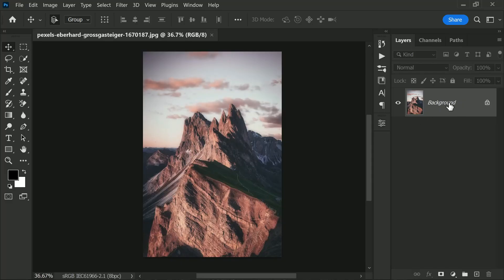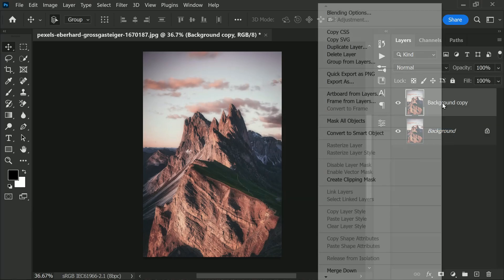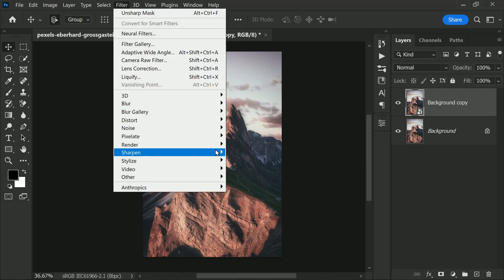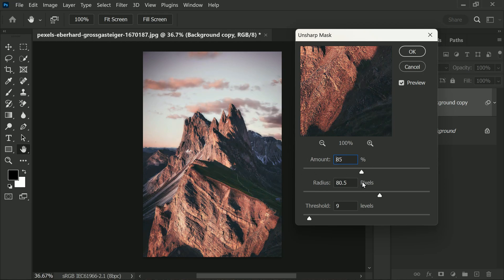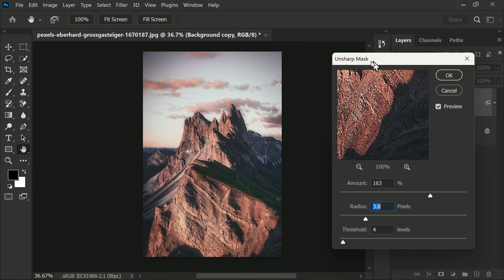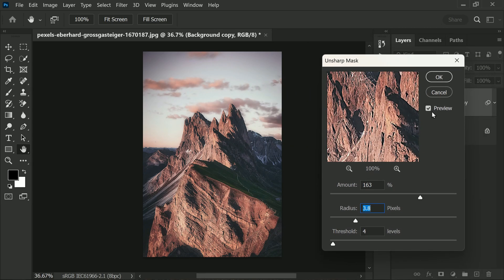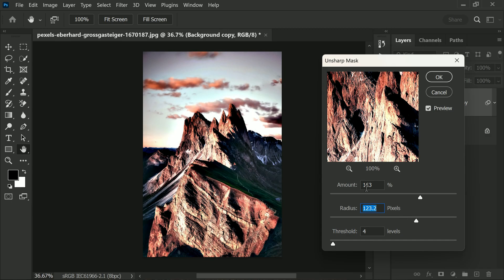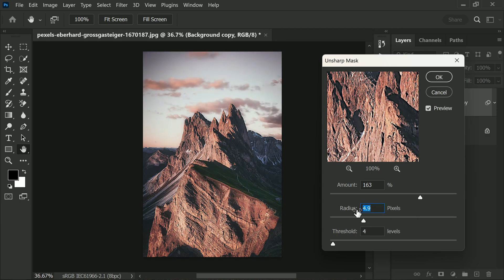Enhancing Image Details - Sharpen Your Photos in Photoshop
If you want to know the best way to make details pop in Photoshop? Well, let me tell you a little story about how you can bring your photos to life with just a few clicks!

When it comes to capturing certain subjects in a photo, sometimes the details can become a bit blurry or soft, causing the image to lose its impact. But don’t worry, because there is a solution! One of the best options for bringing back detail and sharpness is to use the Unsharp Mask filter in Photoshop.

This filter is like a magic wand that can detect the edges of colors in your image. It then darkens the dim pixels and brightens the lighter ones, which increases contrast and reduces softness between objects of varying colors. The result is a photo that appears sharper and more defined.

Learn how to make details pop in Photoshop with just a few clicks! The Unsharp Mask filter is an excellent option for bringing back detail and sharpness to your images. Simply go to Filter - Sharpen - Unsharp Mask, and adjust the Amount, Radius, and Threshold sliders to achieve your desired look. Remember to keep it realistic and use sharpening as the last step in your editing process. Try it out and see the difference it can make!

Photoshop Tutorials for Beginners, Intermediate and Advanced users

Image post-production tips.

"How to Make Details Pop in Photoshop"
"Transform Your Photos with the Unsharp Mask Filter"
"The Magic of Unsharp Mask: Bringing Your Photos to Life"
"Mastering the Unsharp Mask Filter for Sharper Images"
"Achieving Crisp, Defined Photos with Unsharp Mask in Photoshop"
"Revive Your Photos with the Unsharp Mask Filter"
"Maximizing Image Detail with the Unsharp Mask Tool in Photoshop"
"Step-by-Step Guide: Making Details Pop in Your Photos with Unsharp Mask"